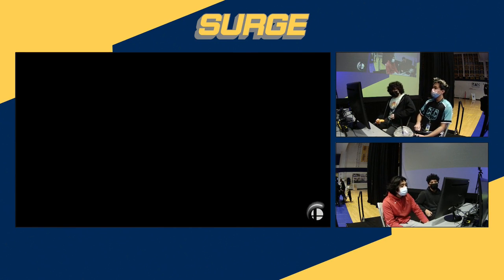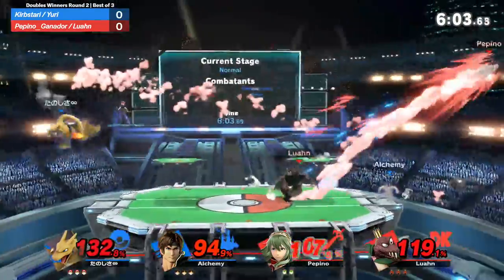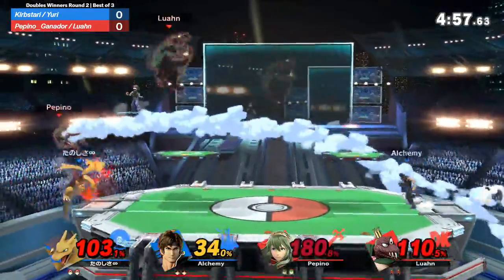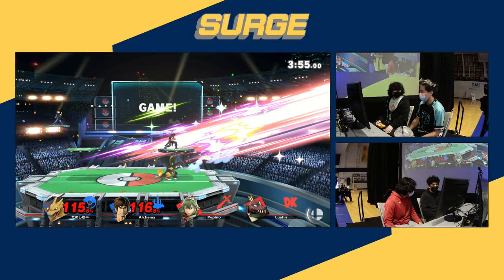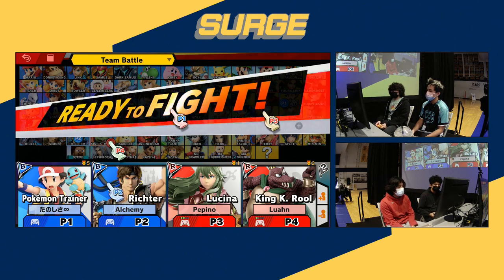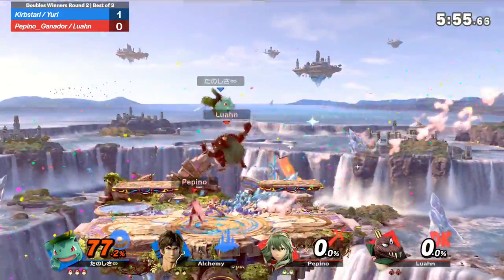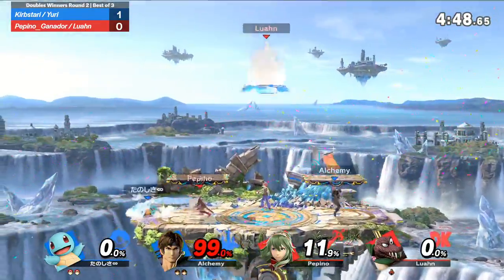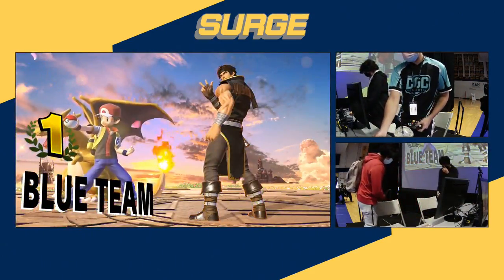Surge Doubles Winners Round 2 - Kirbstari / Yuri vs Pepino_Ganador / Luahn